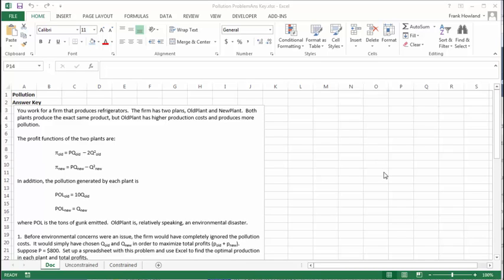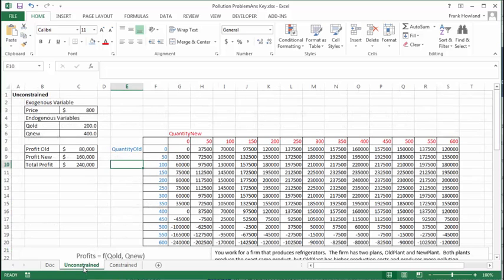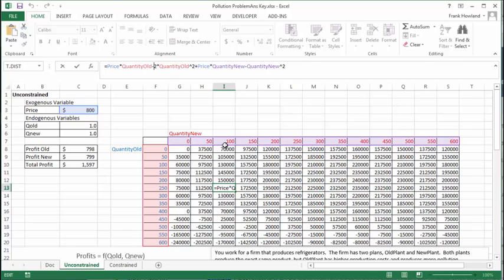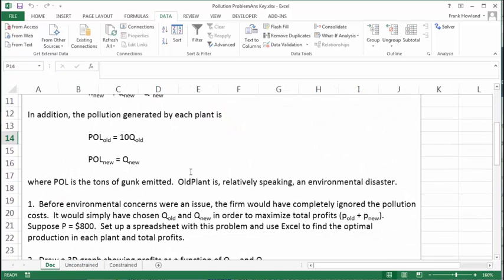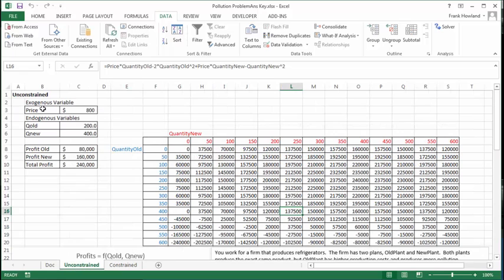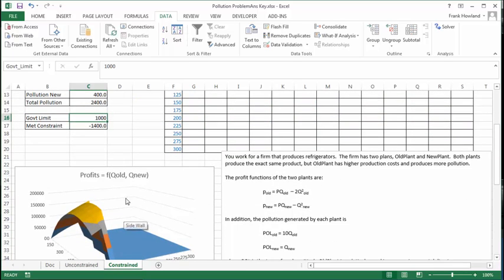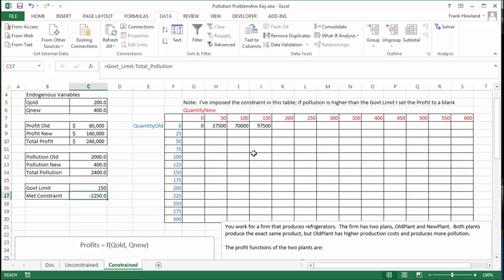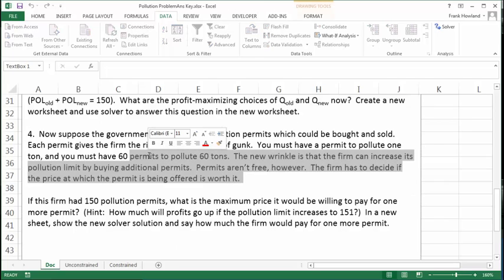Constrained Optimizaton Pollution Example